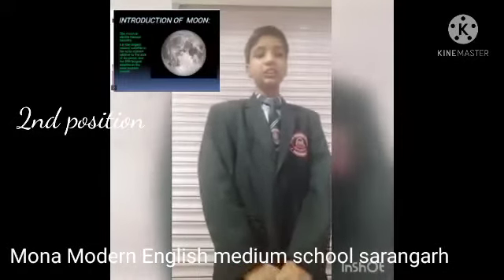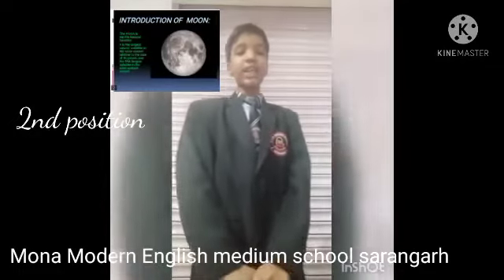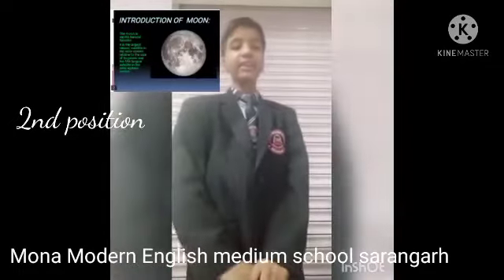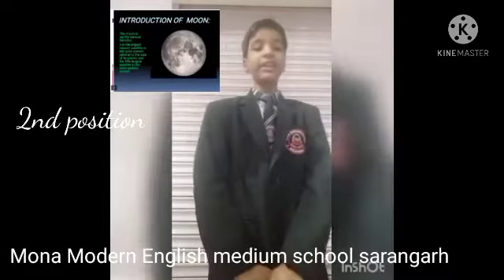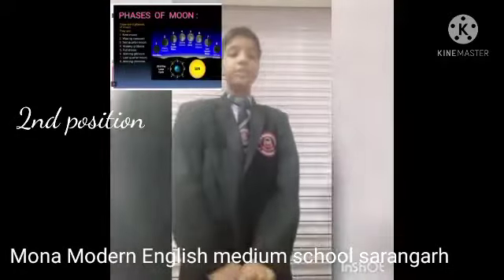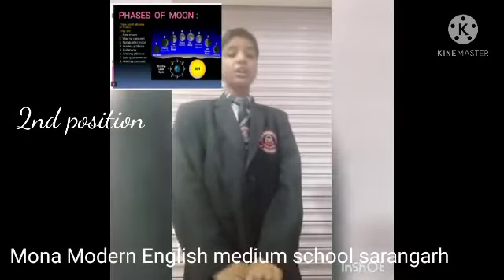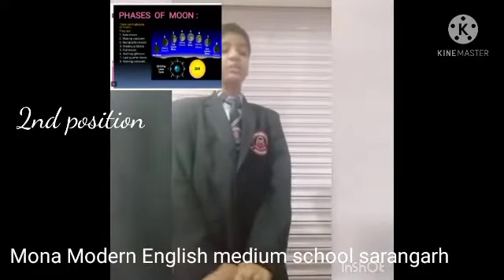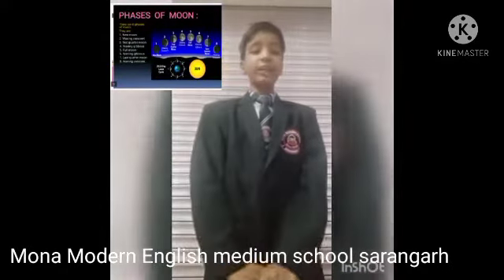Mona School Sarangarh || presentation on "Phasesofmoon" || by students of class 6th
Mona Modern English Medium School Sarangarh || presentation on "Phasesofmoon" || by students of class 6th

Mona Modern English Medium School Sarangarh

Class:- 6th

Topic:- Phases of the moon

Date :- 22/04/2021

Co-ordinate by :- Principal sir and Principal mam.

Guided by:- P. sahu sir